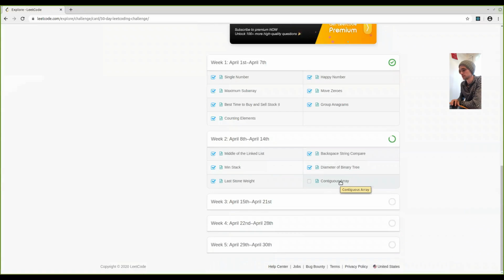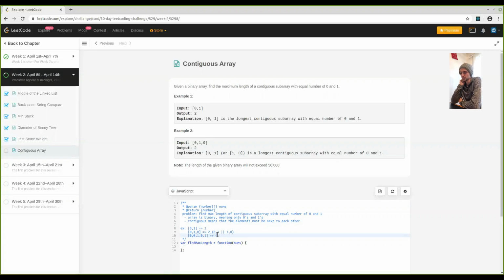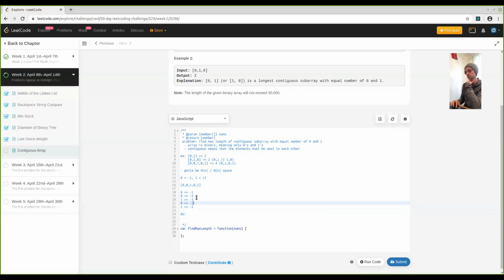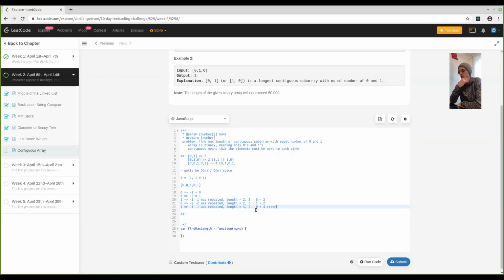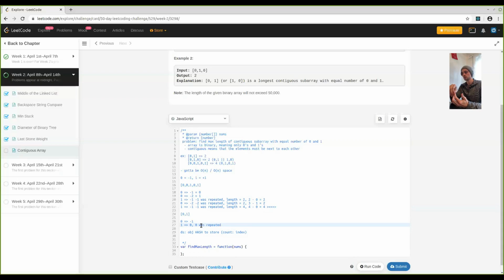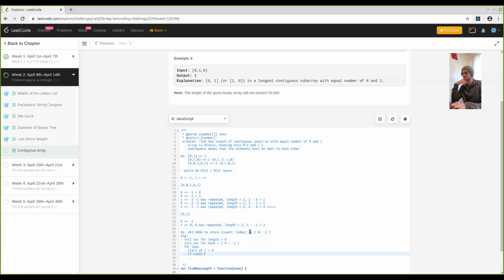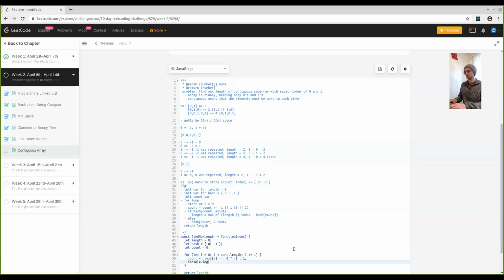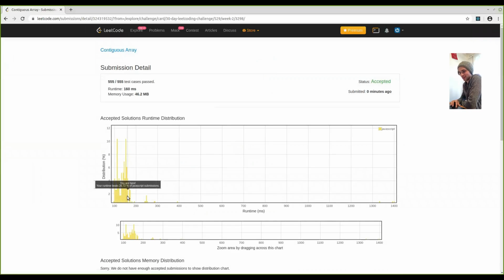30 Day LeetCode Challenge - Contiguous Array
Welcome to the 30 Day LeetCode Challenge. Today's challenge is Contiguous Array.